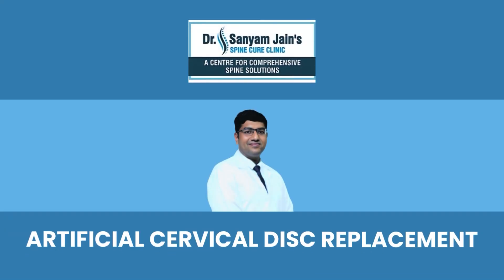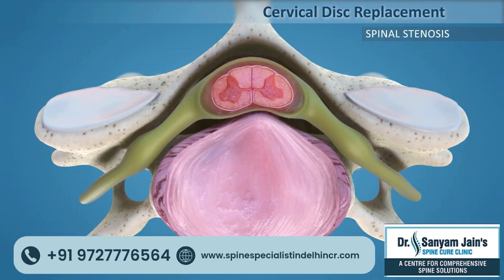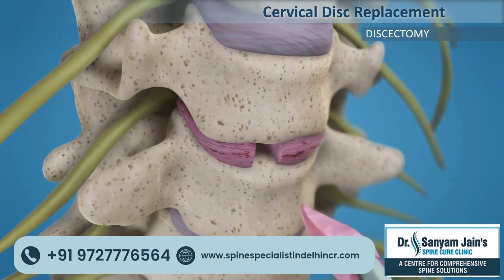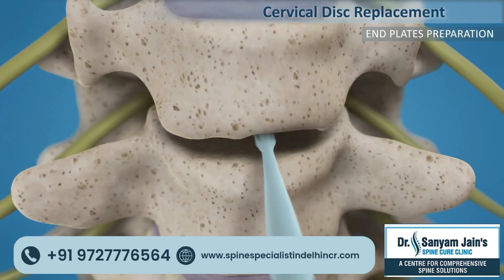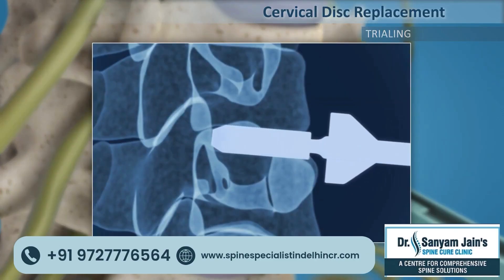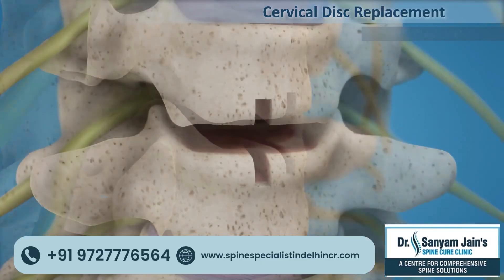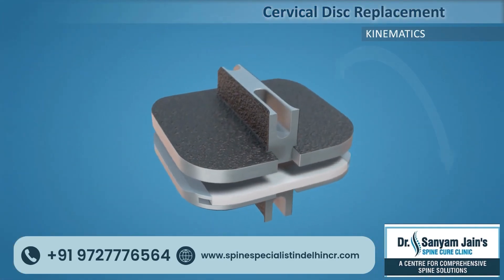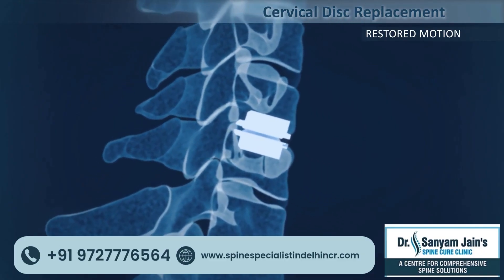Artificial Cervical Disc Replacement Explained by Dr. Sanyam Jain | Best Spine Surgeon in Delhi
In this video, Dr. Sanyam Jain breaks down how artificial cervical disc replacement works, who it helps, what the procedure looks like, and what recovery usually feels like. If you’ve been dealing with neck pain, nerve symptoms, or you’re comparing disc replacement with spinal fusion, this walkthrough gives you a simple, clear understanding of your options.

Consult the best spine surgeon in India if you have any spine-related issues.

🔍 Specialized in:
✨ Sciatica
✨ Back Pain/Neck Pain
✨ Cervical Spondylosis
✨ Radiculopathy
✨ Tingling and Numbness in hands or legs
✨ Spine Trauma -Fracture
✨ Osteoporosis
✨ Scoliosis/Kyphosis
✨ Spinal infection- TB
✨ Stenosis/Spondylolisthesis

👨‍⚕ Dr. Sanyam Jain is Specialized in Minimal invasive Micro-Endoscopic and Navigation Guided Spine Surgery providing the best and most comprehensive spine care to his patients.